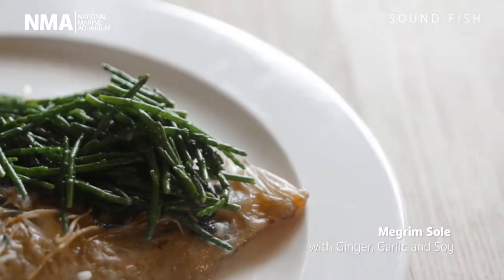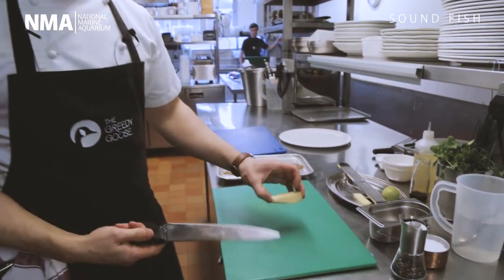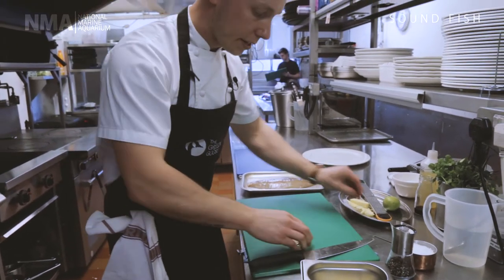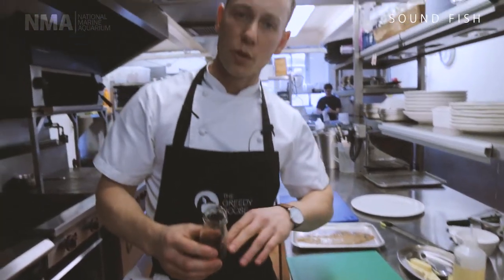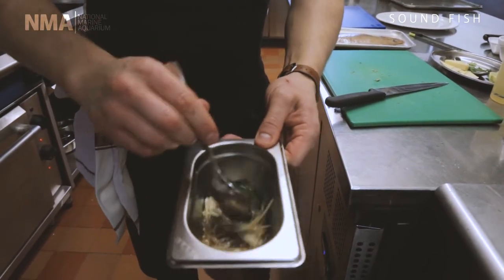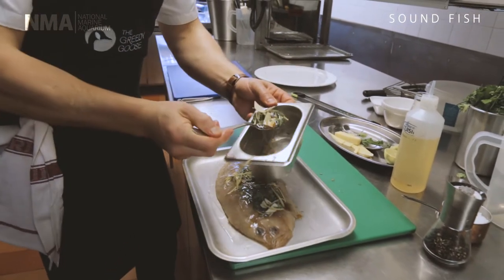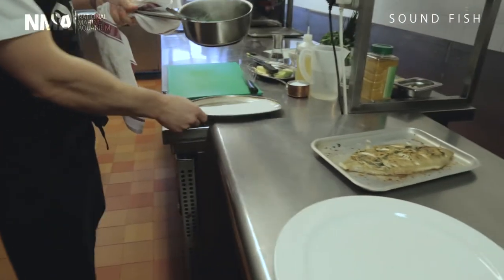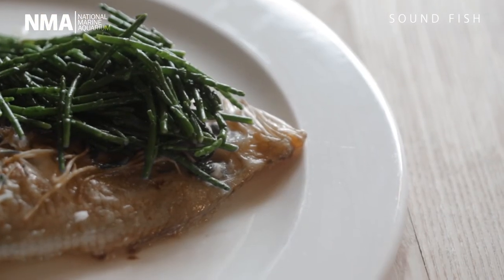Sound Fish: Megrim Sole with Ginger, Garlic and Soy w/ Ben Palmer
Read more recipes and why you should choose local and sustainable fish